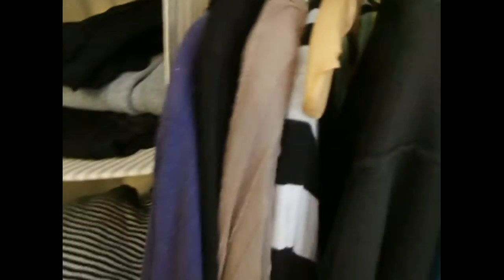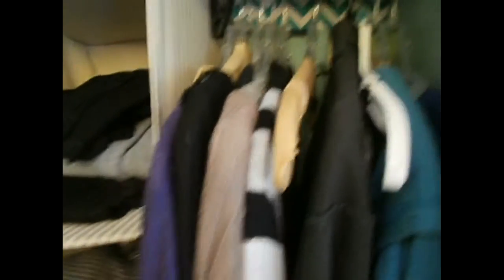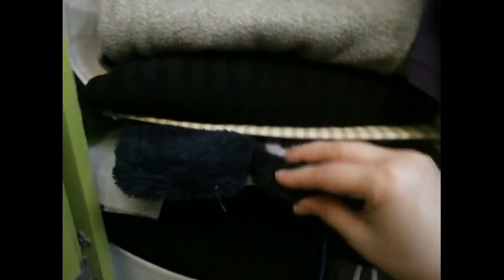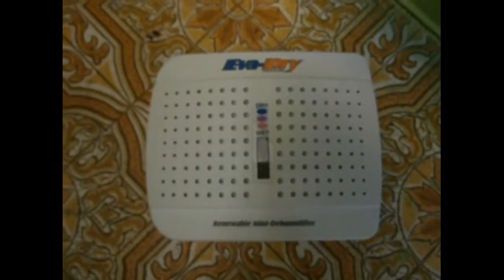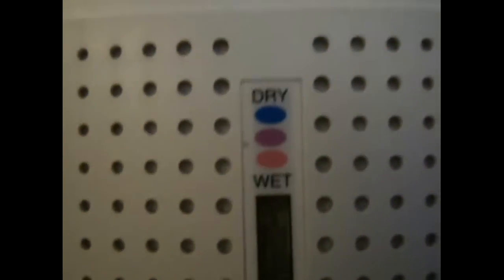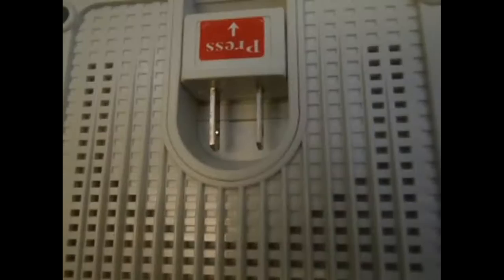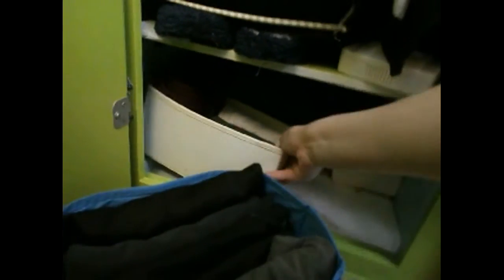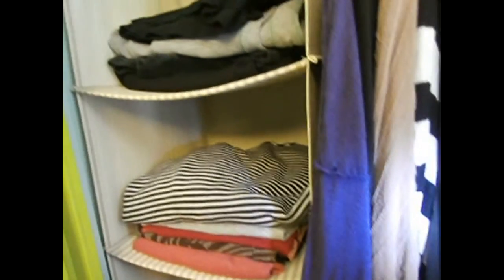My Closet - Living in a Van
Another video I wasn't going to post but i've decided to post everything! Somehow I lost some the footage from the middle of the video so if it seems like something is missing thats because it is. I just love my little closet and I some pleased with how well it functions. There are two other areas in the closet that are not seen in the video (the lost footage) I have a small canvas shoe rack behind the hanging shelf, its for hats, scarves, gloves, other stuff and I also have necklace hanging on the wall to the right of the hanging shelf. Not easy to access but I don't need to a lot.

Check out my storage and organization inspiration and lots of other van dwelling and RV living ideas